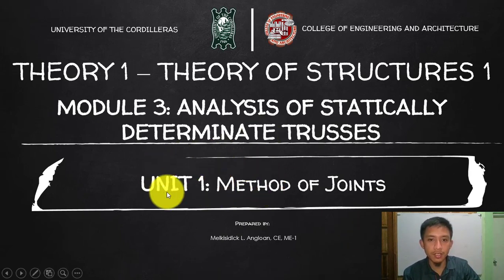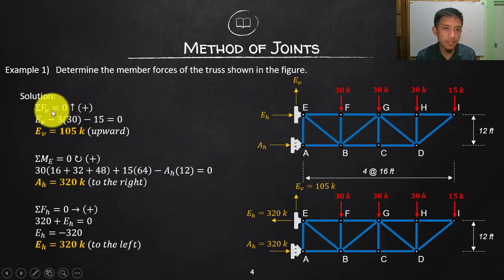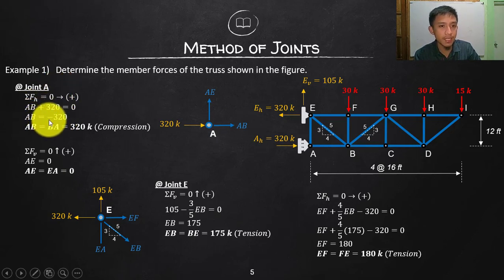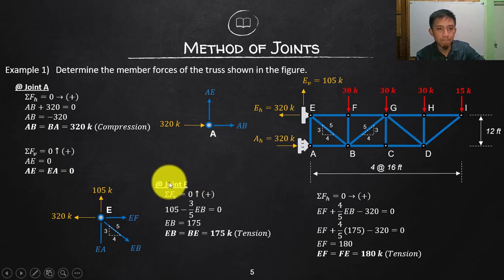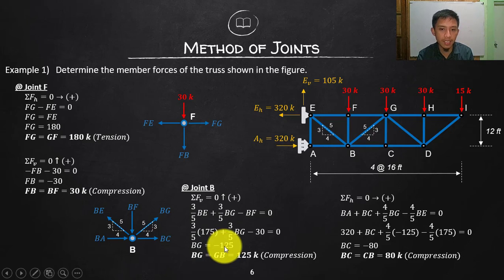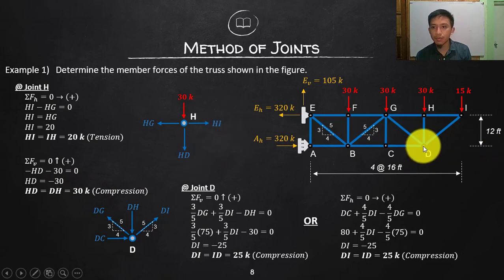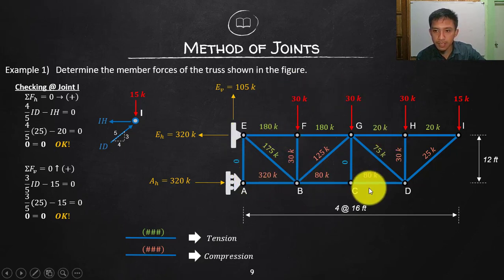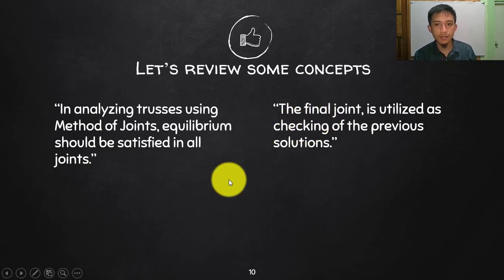THEORY 1-MODULE 3-UNIT 1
Topic:
- Analysis of Determinate Truss using Method of Joints